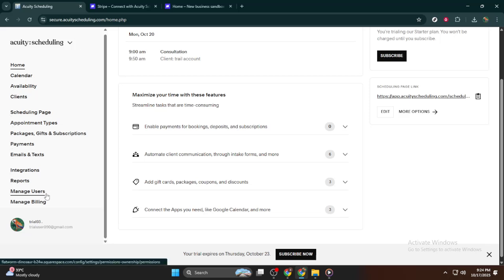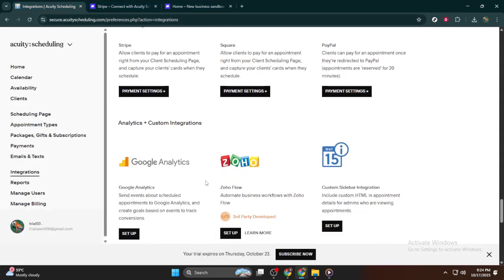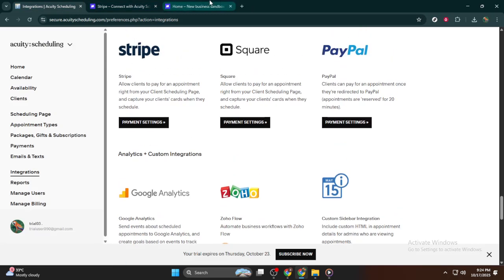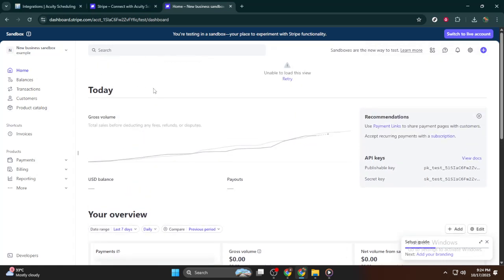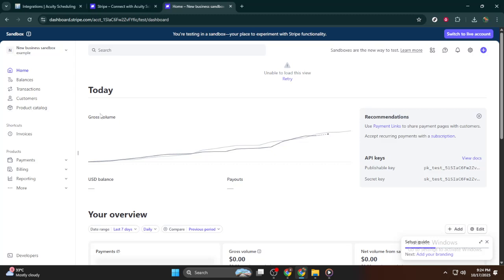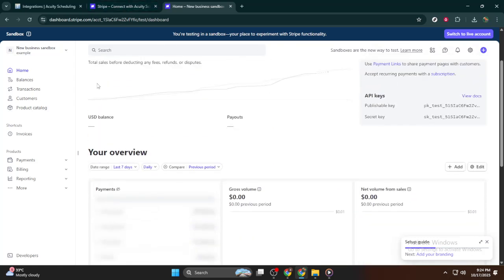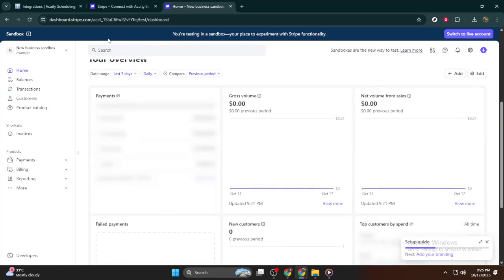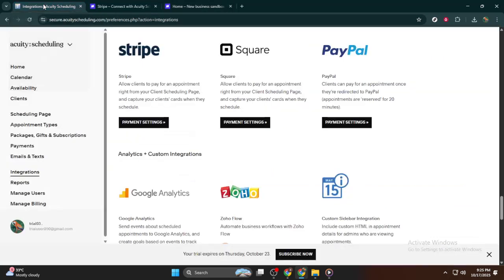How To Collect Tax Acuity Scheduling And Stripe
Learn how to collect tax on Acuity Scheduling and Stripe with this complete 2025 step-by-step tutorial. 💰 Whether you’re a small business, salon, or online service provider, this guide will show you how to set up automatic tax collection for your bookings and payments.

In this video, you’ll learn:
✅ How to enable and configure tax settings in Acuity Scheduling
✅ How to integrate Stripe for seamless tax collection on payments
✅ How to apply different tax rates by service or location
✅ How to review tax reports and manage payouts

Simplify your billing and stay compliant by setting up automatic tax collection through Acuity Scheduling and Stripe today!